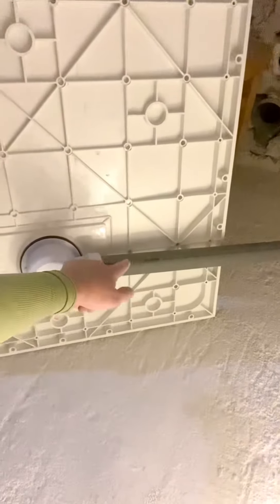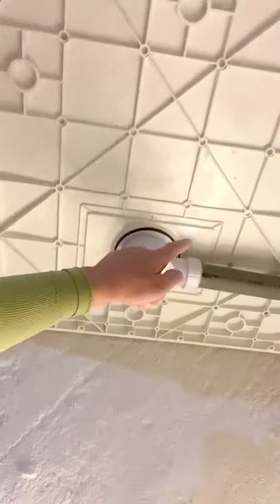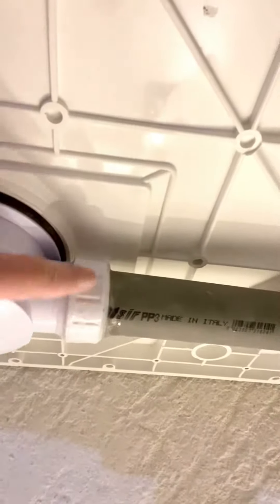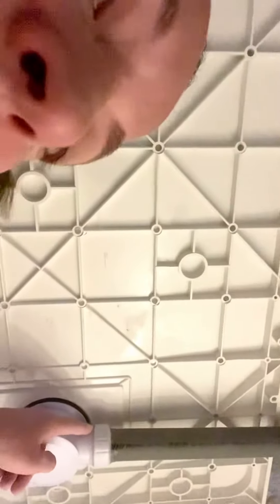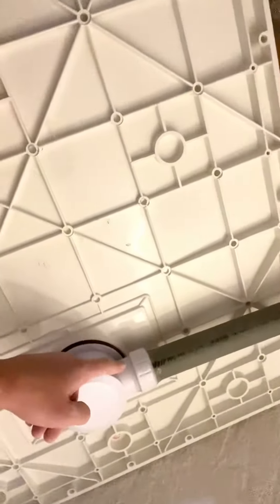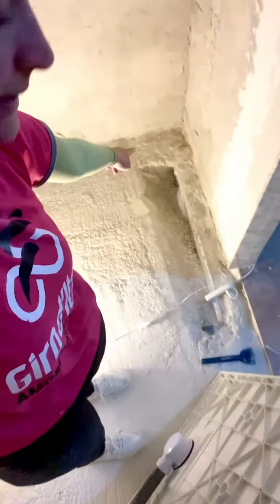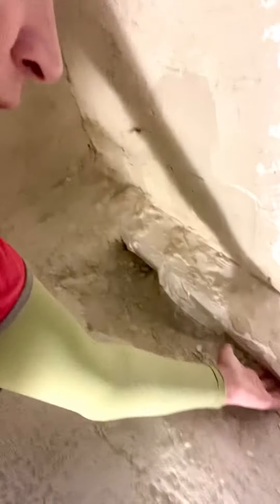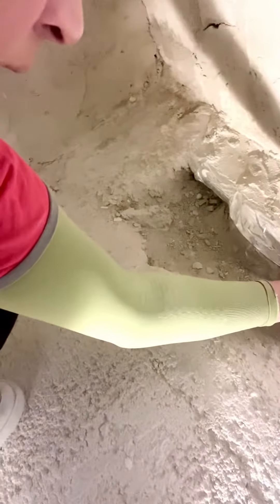Renovating a bathroom: plumbing and checking the fit for a shower plate - real world work!